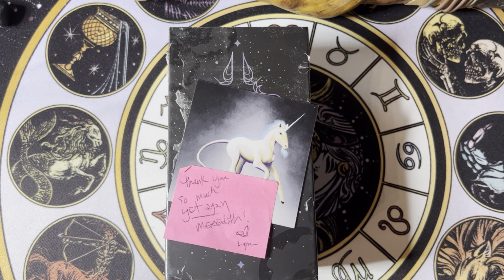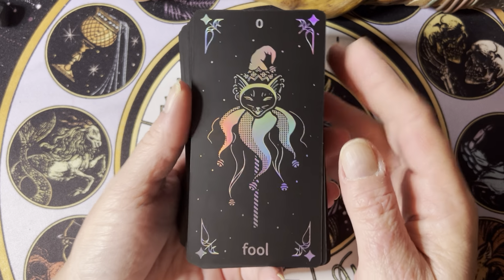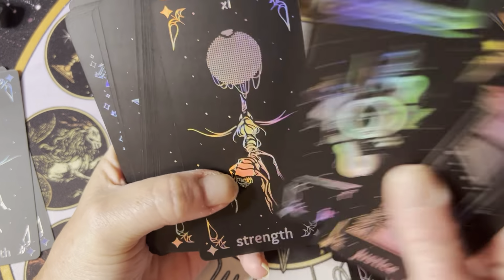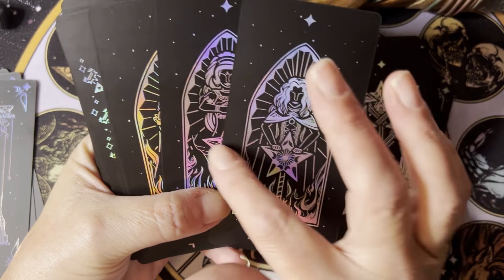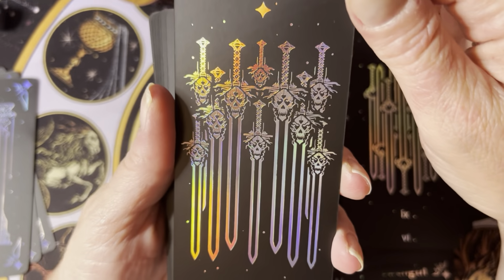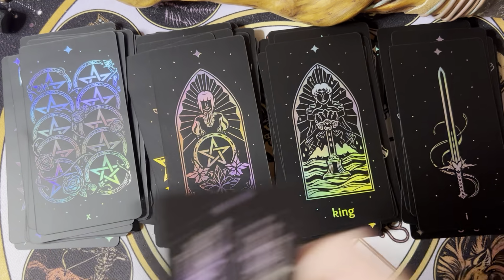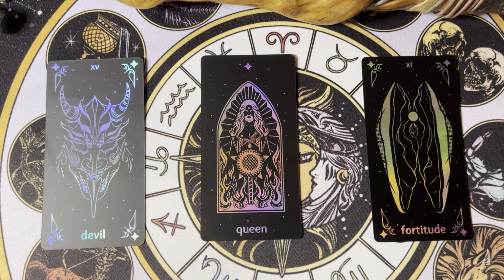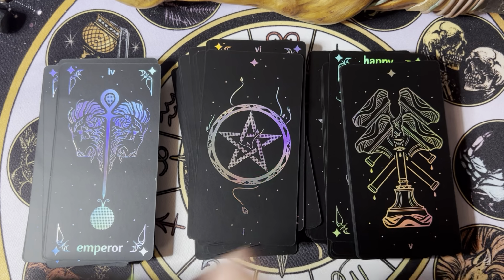Black Salt Tarot 🖤🪩🖤 Unboxing, Walkthrough, and Pairings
You can find all of Logan‘s decks (along with gorgeous pins and other goodies) here: